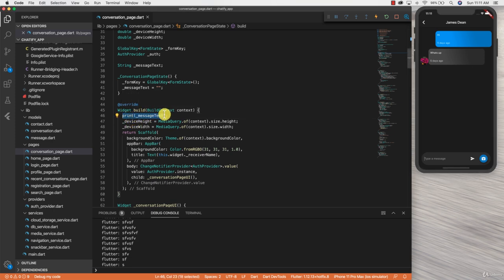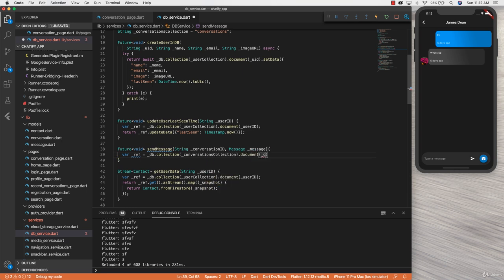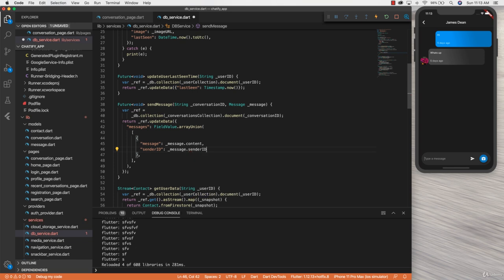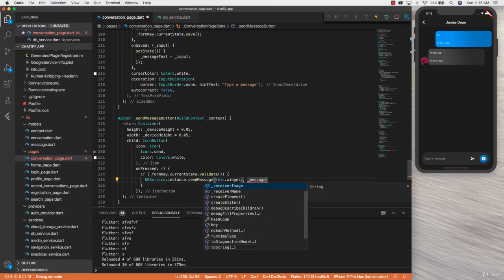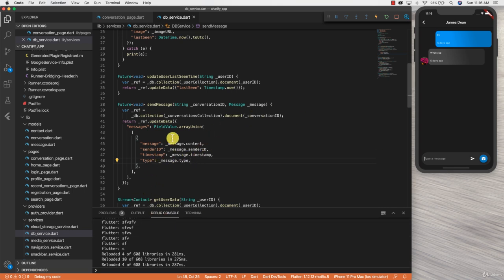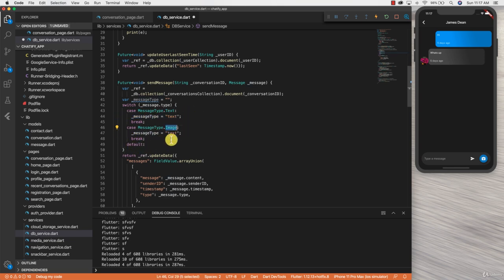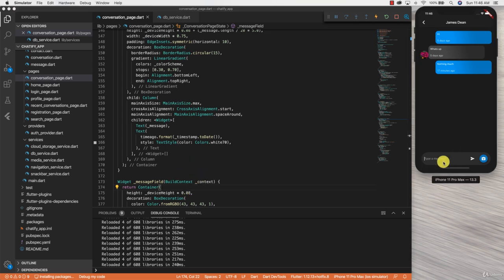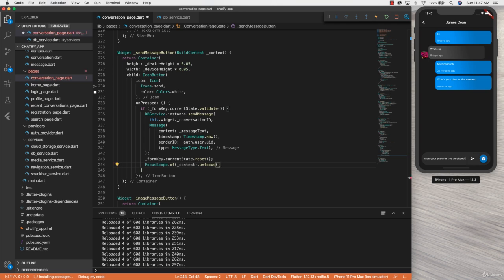54 Conversation Page Sending Text Messages@100OCLOCK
54 Conversation Page  Sending Text Messages @100OCLOCK
if aney question plzz coment on comment box